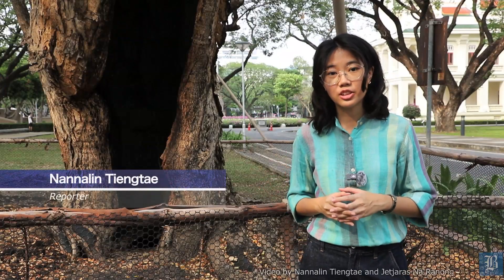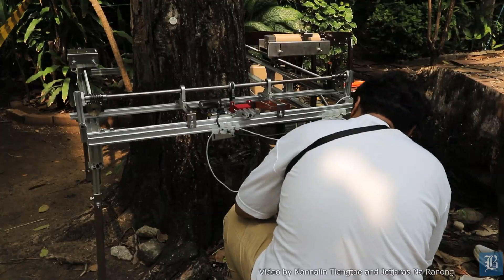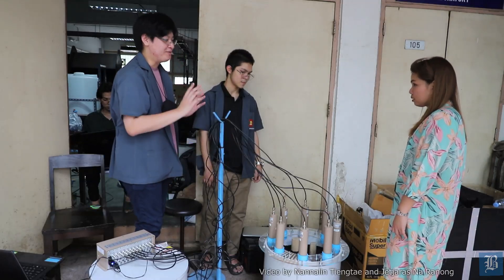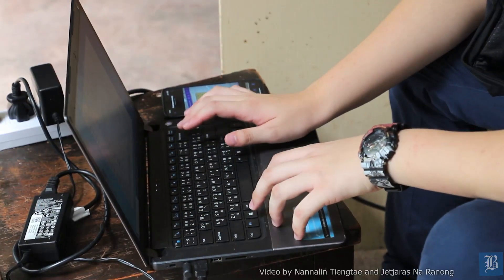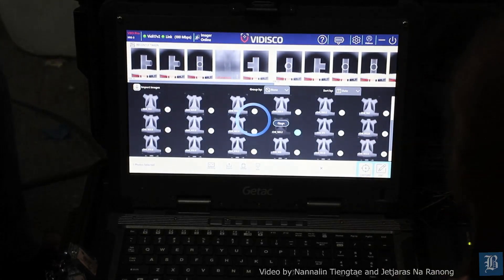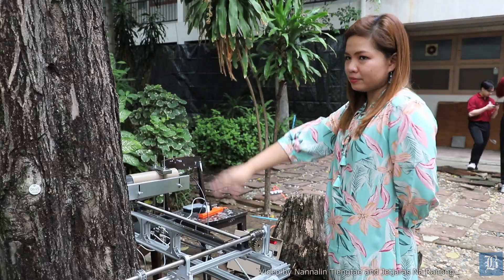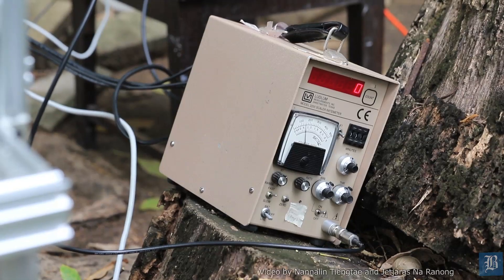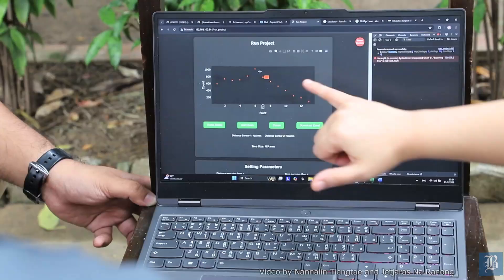Thai university uses gamma rays to inspect large trees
Lecturers at the Faculty of Engineering, Chulalongkorn University, have developed a device to scan tree trunk density and hollowness. This innovation aims to prevent accidents caused by fallen trees and helps conserve large trees in urban areas.

Get the latest news and stories on politics, business, sports, travel, lifestyle and technology - The World's Window on Thailand.